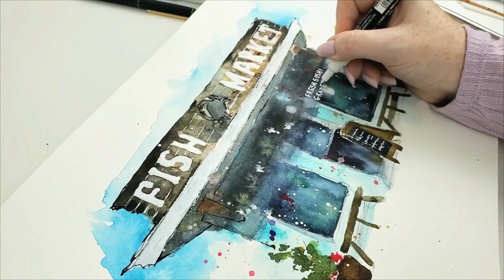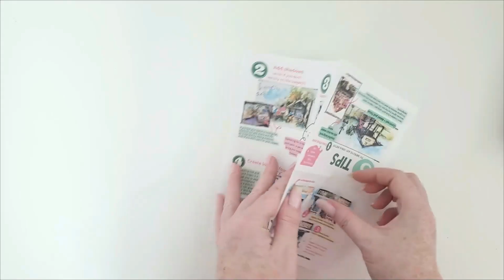Urban Sketching TUTORIAL | Step by Step Demonstration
Today's video is a little different. I can FINALLY announce that my first - real time - step by step tutorial is available and ready!
Grab a cup of tea (or coffee!), break out your sketch kit, and join me for a relaxed sketching session, where I walk you through my painting process, thoughts, and how I move past my mistakes during Urban sketching.
I can't wait to have you along, and if you do follow, and finish a sketch, please tag me in it if you post it on social media,  I'd love to see your final results!